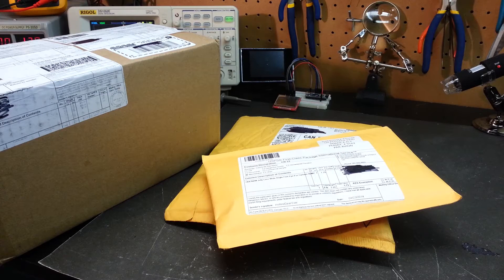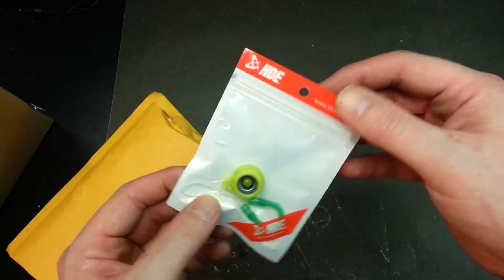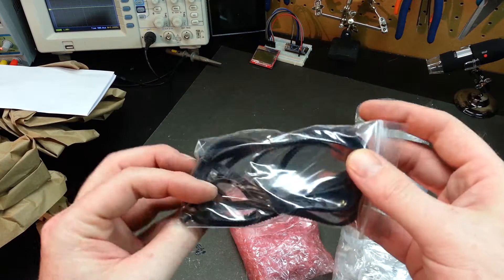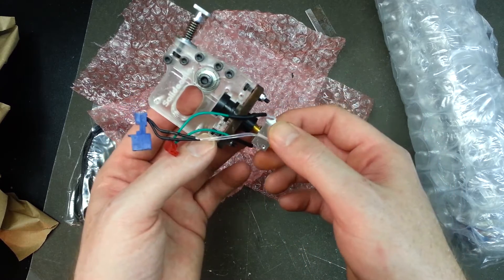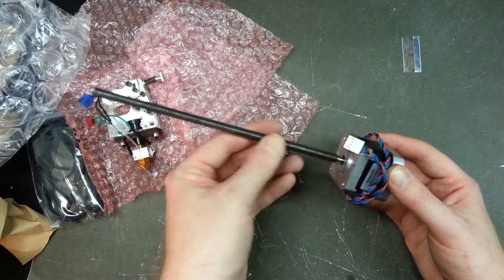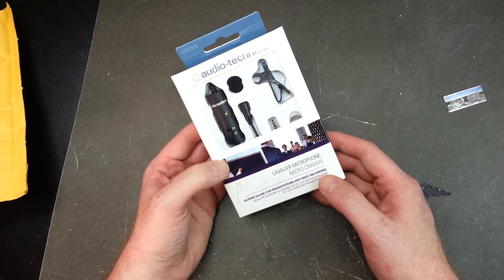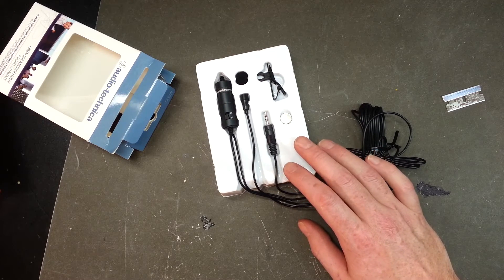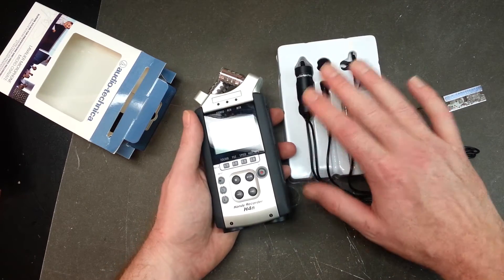3D Printer Parts and Electronics Goodies- Mailbag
New parts arrived!  All new hotend for my Solidoodle 2 3D printer, a new Z axis rod and stepper motor (original Solidoodle one was bent and causing banding since new),  A complete belt set as well.

Most exciting for me- my new Lavalier microphone so I can improve my YouTube video audio quality for my viewers.  Can't wait to give it a try!

Get Social!

Cheers!